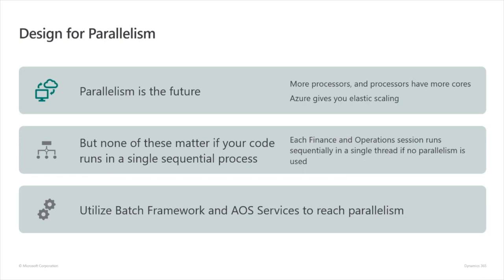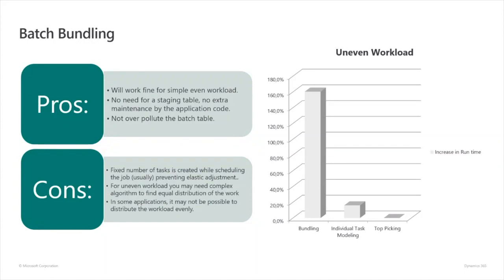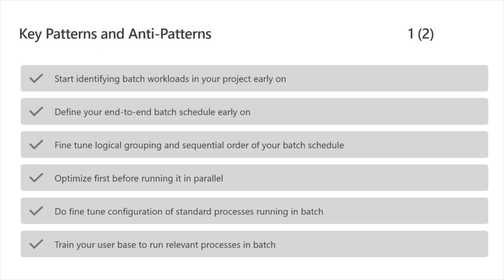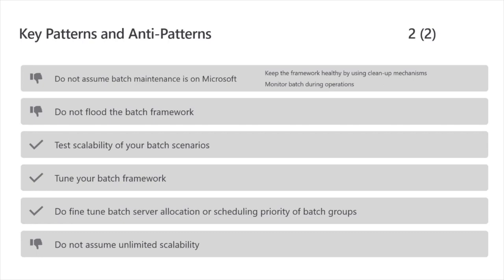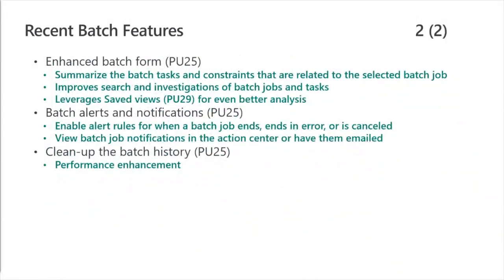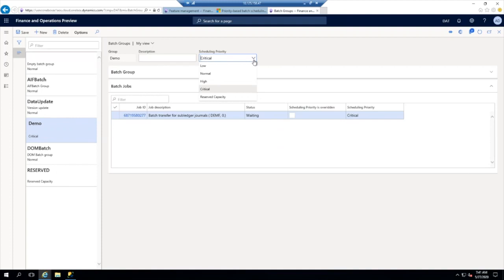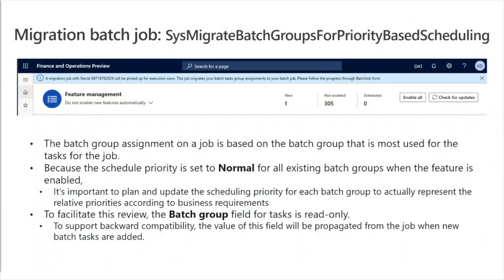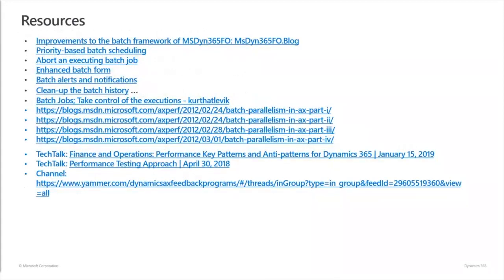D365 FO Batch Processing New Tricks for FAster processing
Latest developments that will fix issues related to batch processing